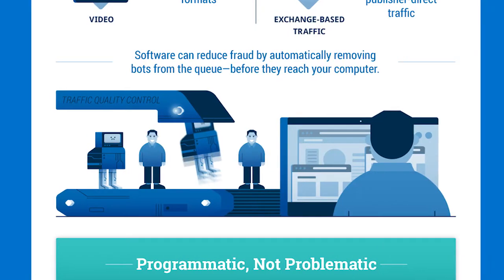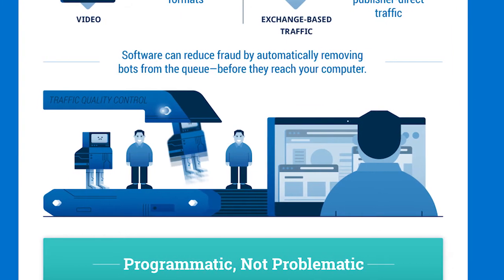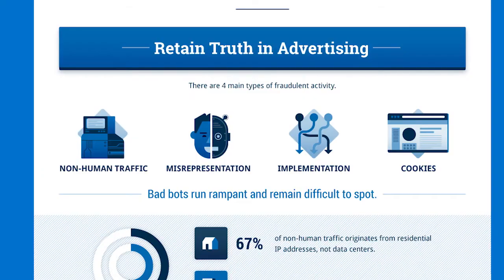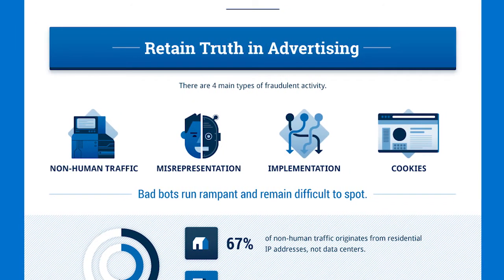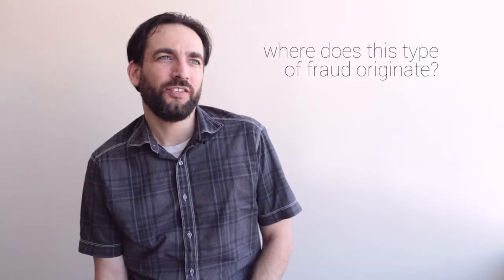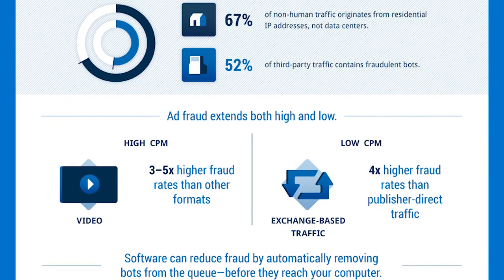Programmatic's Biggest Challenge: Traffic Quality